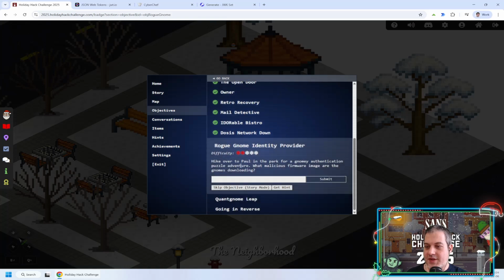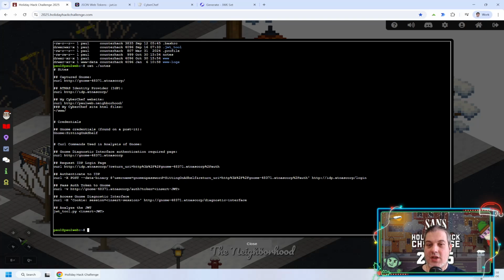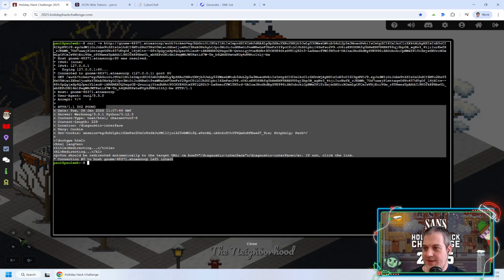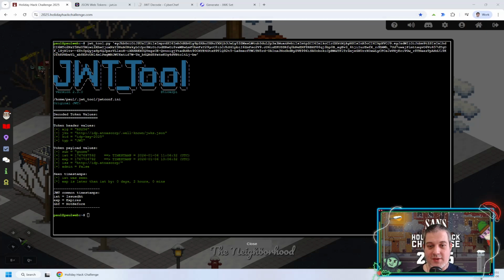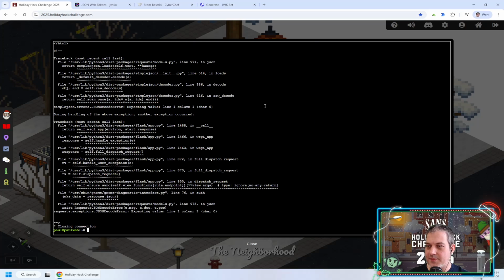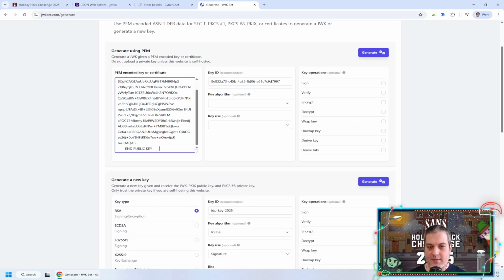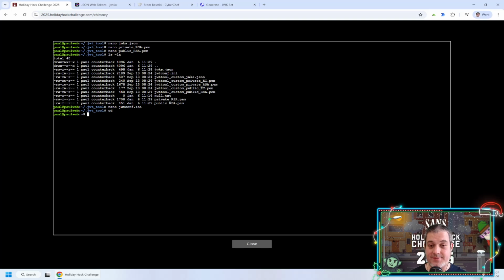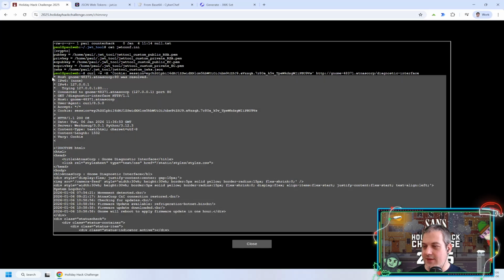SANS Holiday Hack Challenge 2025 [ACT II] Objective 16 (Rogue Gnome Identity Provider)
Timecodes:
00:06 - Intro
01:16 - Objective 16: Rogue Gnome Identity Provider
42:56 - End